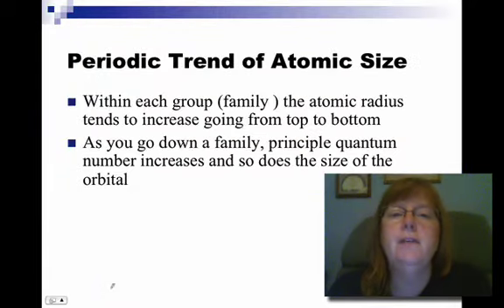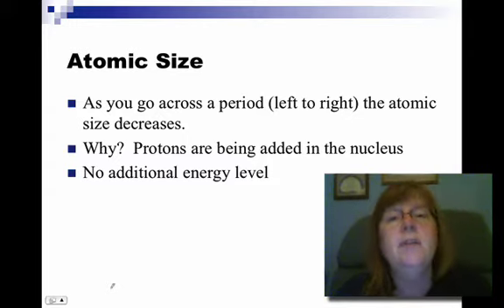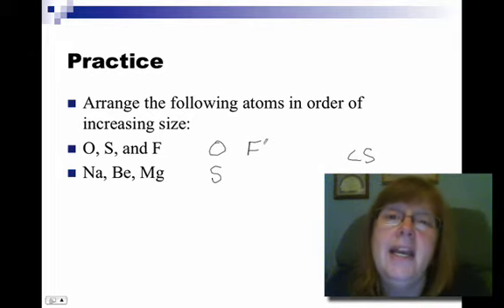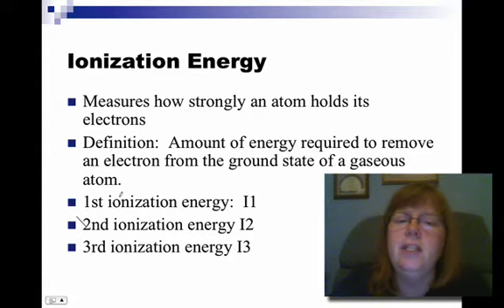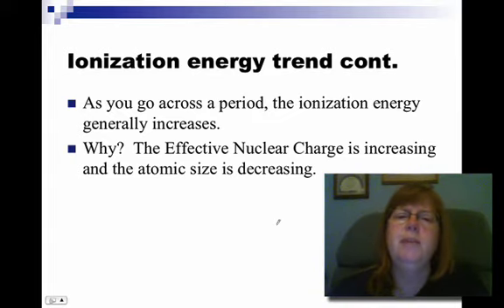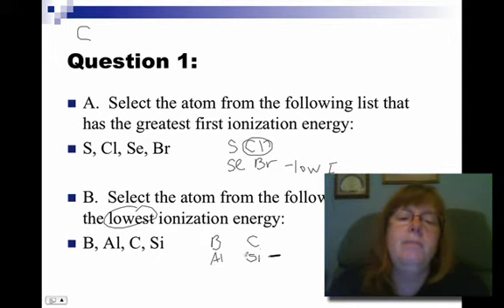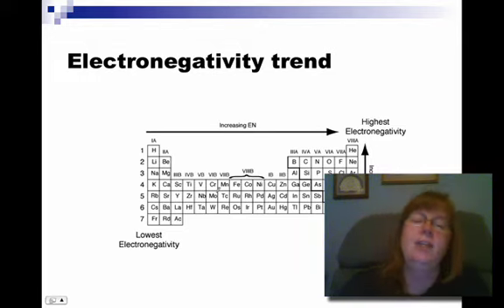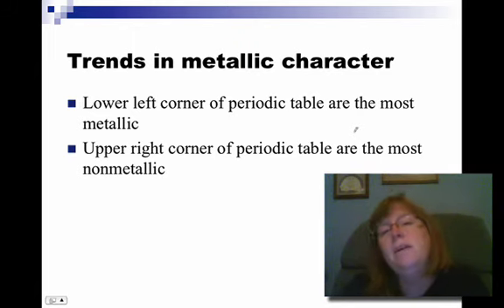Periodicity Unit6 Video2